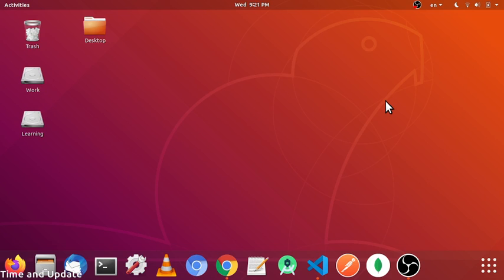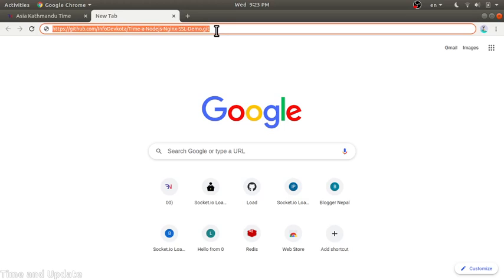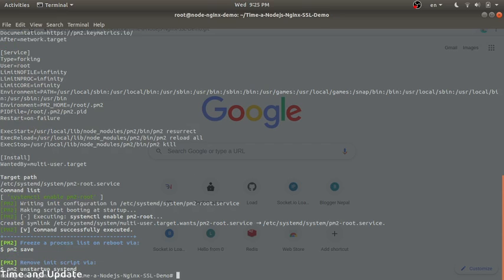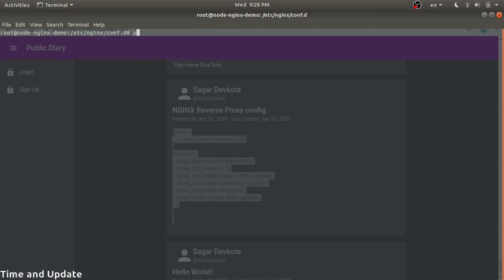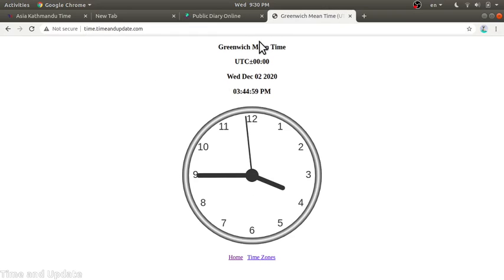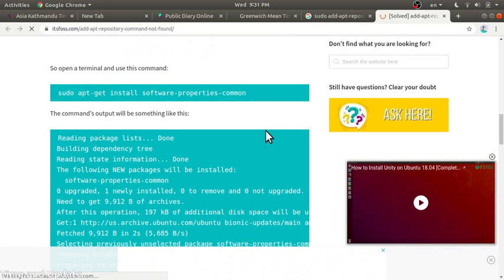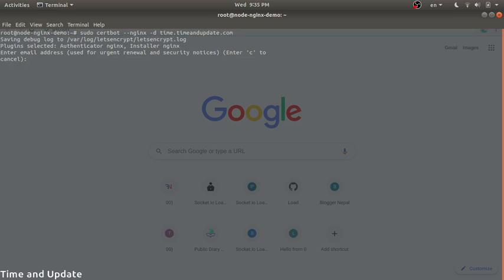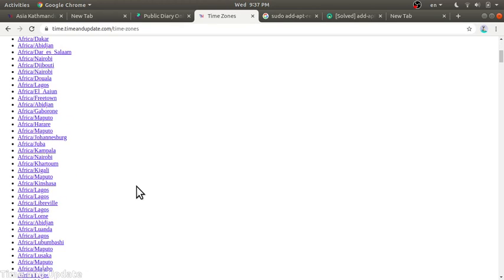NodeJs Deployment with SSL certificates,Nginx, PM2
In this video we will install nodejs application in a Ubuntu server. using Nginx, PM2 and Let's Encrypt for SSL certificate.

install nodejs npm and nginx

install pm2 globally
npm install -g pm2
pm2 start index.js --name "Demo" // sarts

Pm2 useful commands:
pm2 log Demo
pm2 monit
pm2 restart Demo
pm2 stop Demo
pm2 delete Demo

Create nginx config
sudo touch /etc/nginx/conf.d/demo.conf
sudo nano /etc/nginx/conf.d/demo.conf

nginx config
server {

install certbot
sudo add-apt-repository ppa:certbot/certbot
sudo apt install python3-certbot-nginx

sudo certbot renew --dry-run

add-apt-repository: command not found
Got this error? run:-